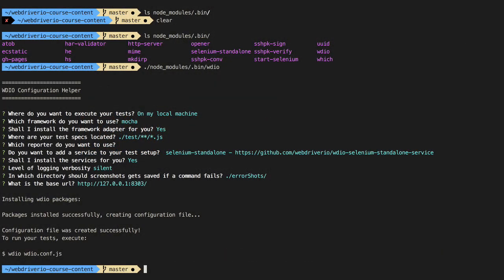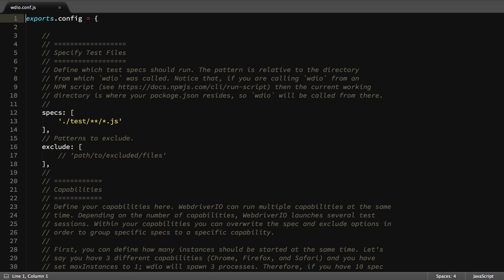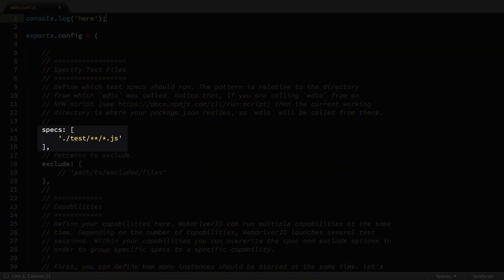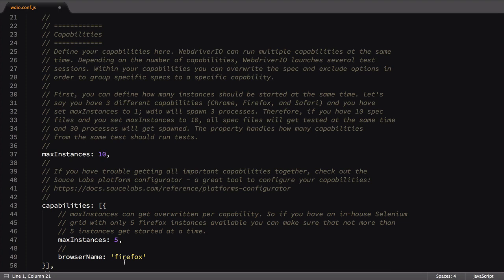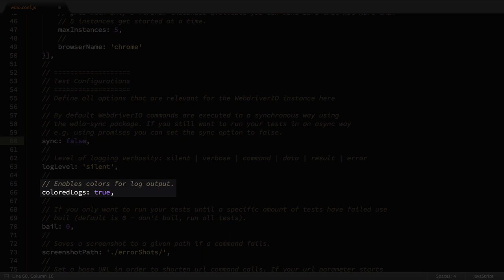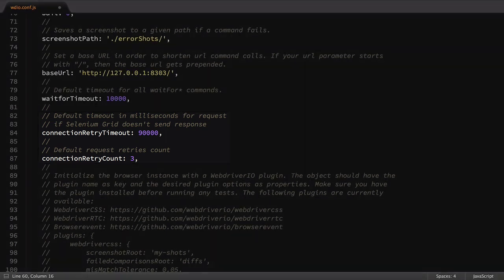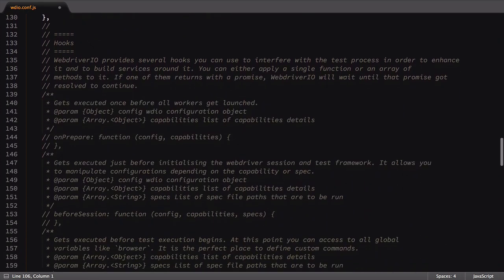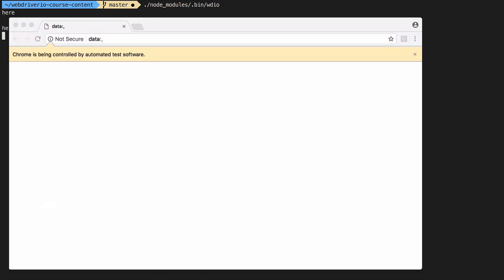Lesson 2b - Reviewing the wdio.conf.js file